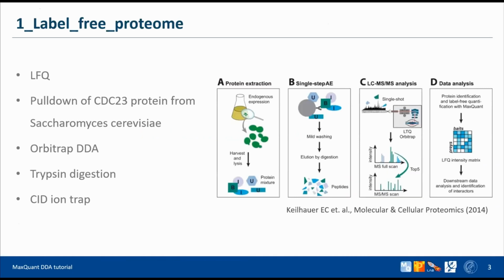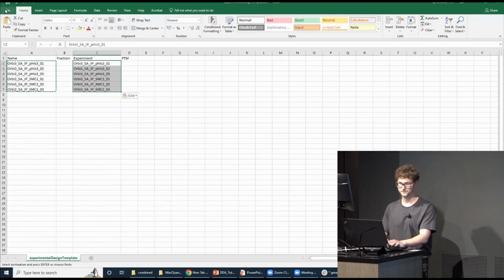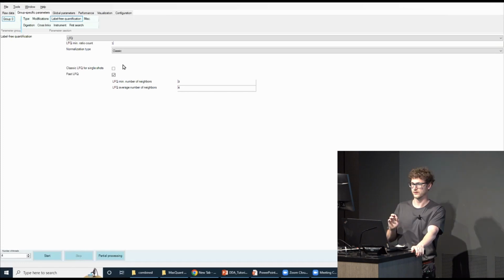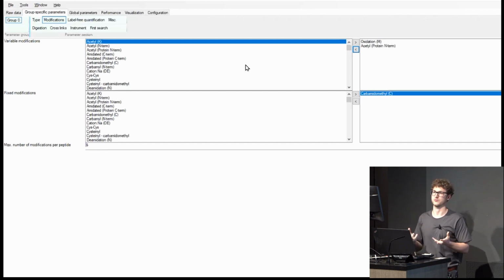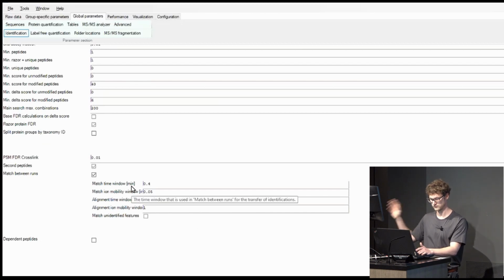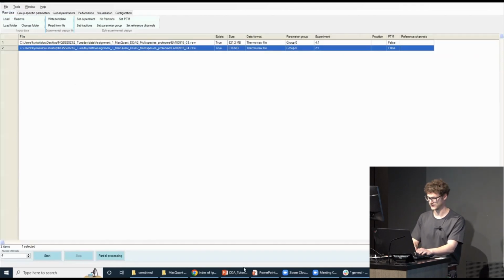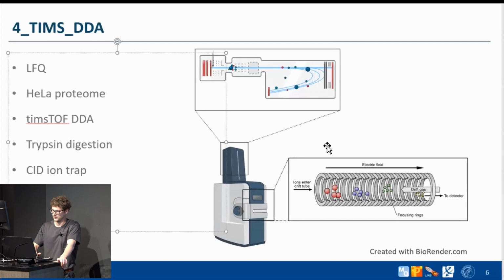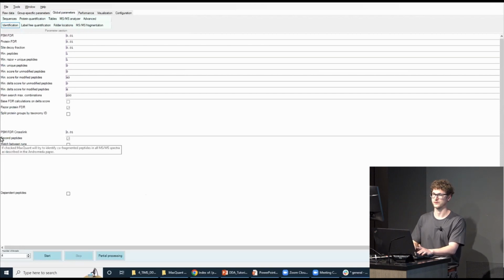MQSS 2023 | MaxQuant DDA Tutorial 1| Dmitry Alexeev